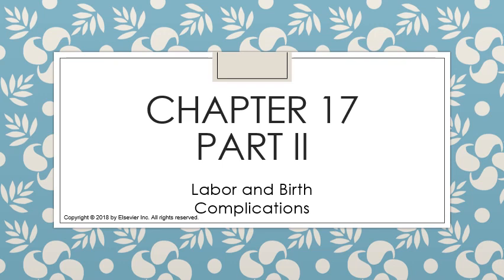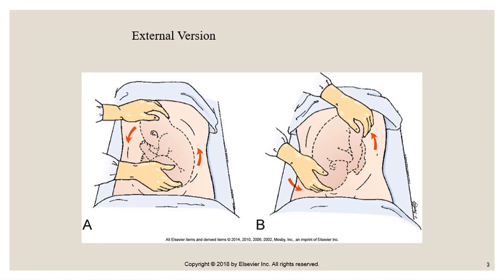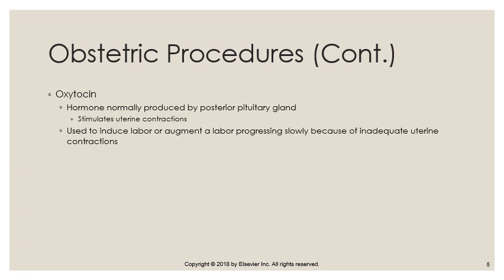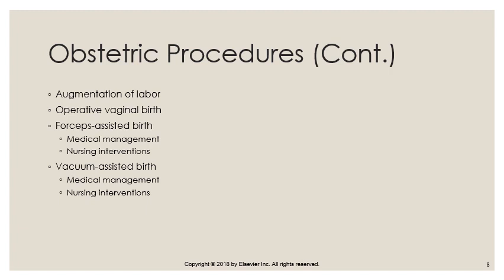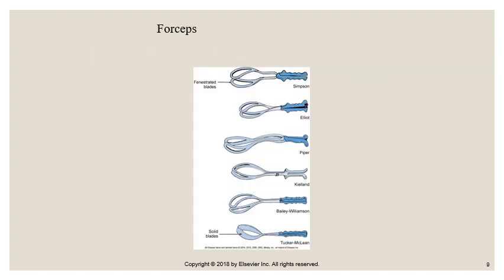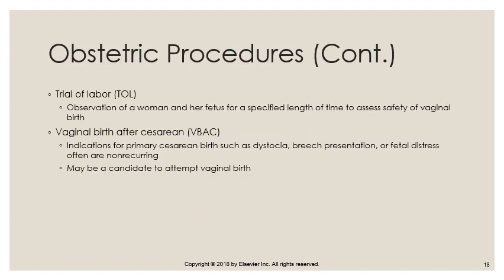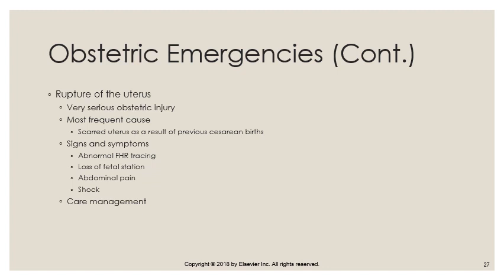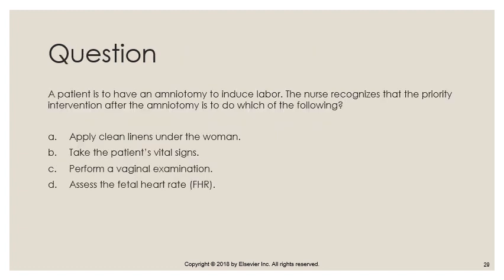Labor and Birth Complications Part 2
An in-depth lecture Labor and Birth Complications Part 2